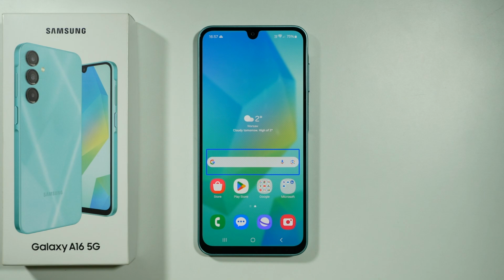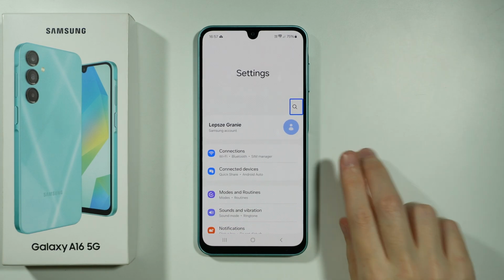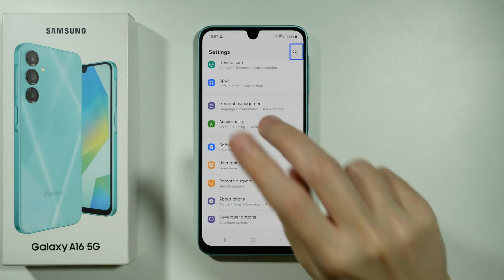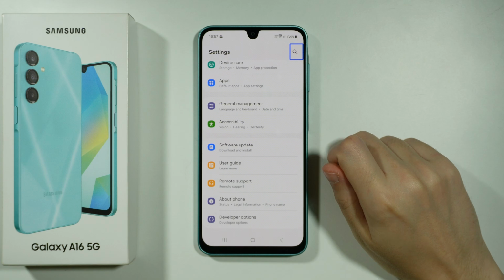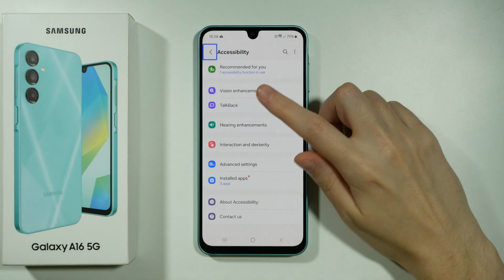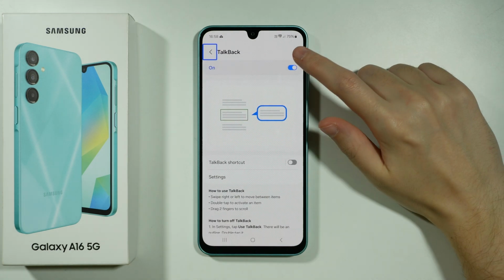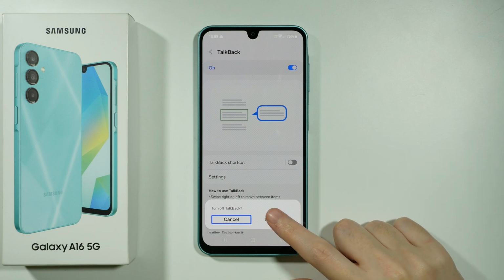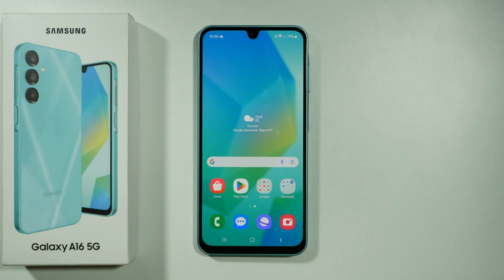Samsung Galaxy A16 5G: How to Turn OFF Talkback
In this video, we’ll show you how to turn off TalkBack on your Samsung Galaxy A16 5G. Learn the simple steps to disable this accessibility feature, which reads aloud text on your screen, if you no longer need it. This guide is perfect for users who want to easily turn off TalkBack for a more traditional smartphone experience on their Samsung Galaxy A16 5G.